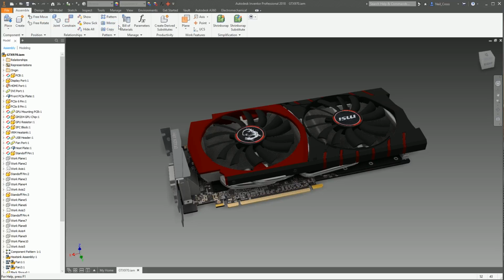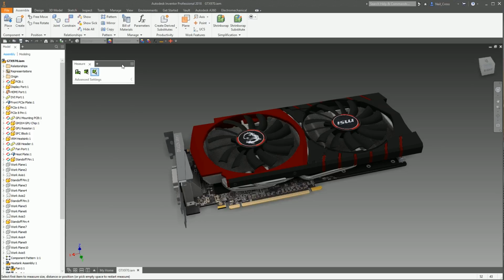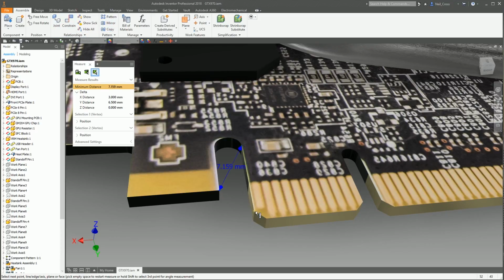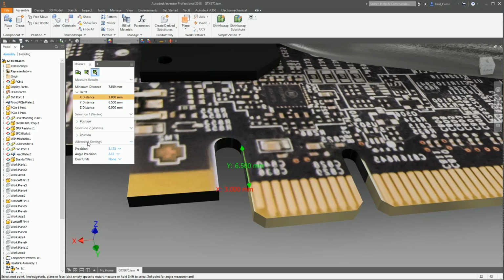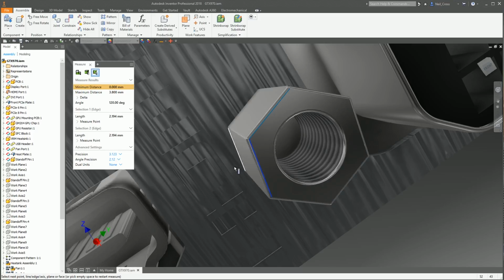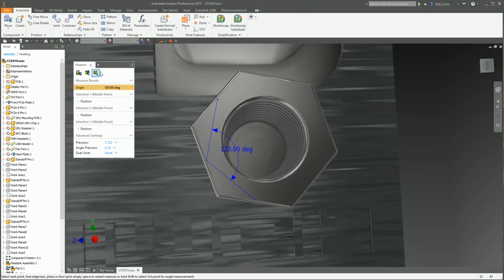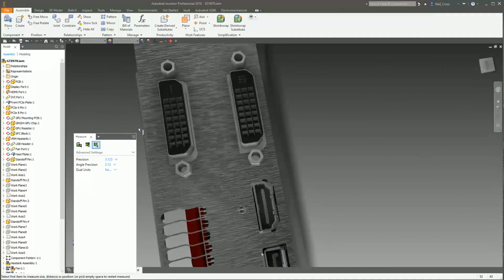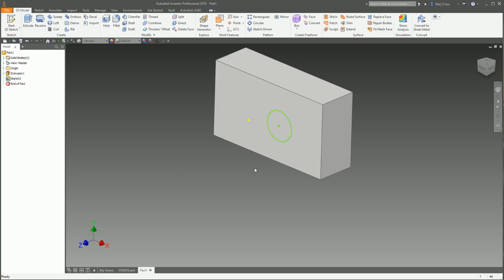The new measure tool | Autodesk Inventor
Mistakes are for the weak, be precise, measure like you've never measured before.
Autodesk Inventor 2018 new measure feature.